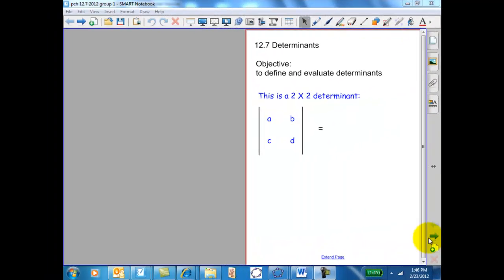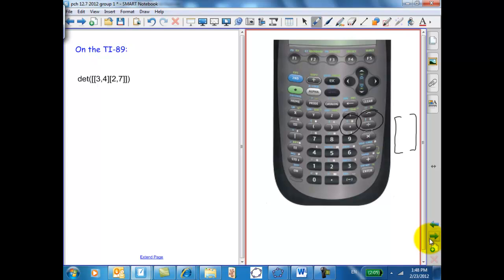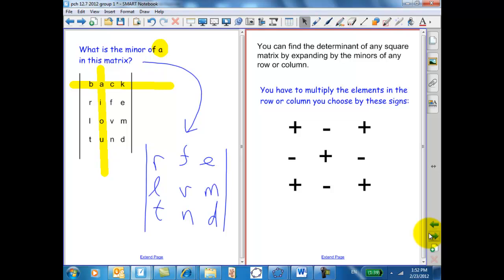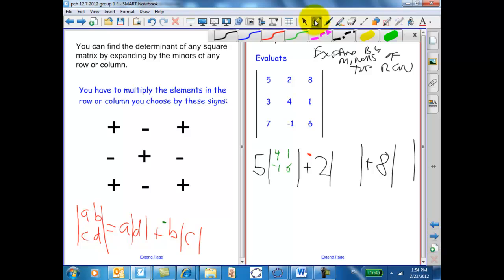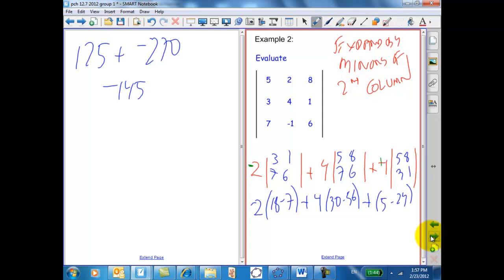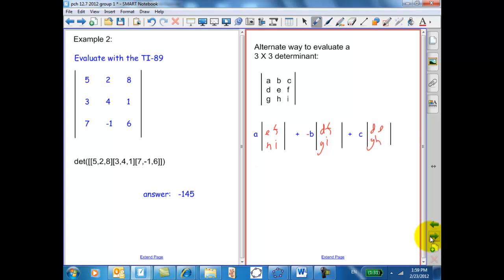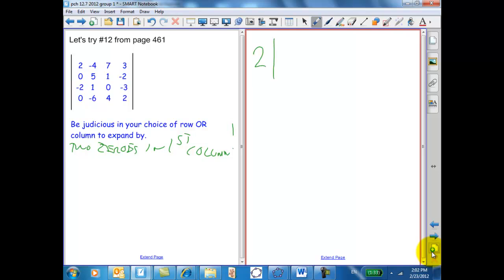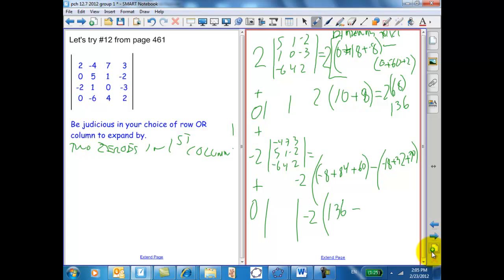PCH 12.7 LIVE group 1